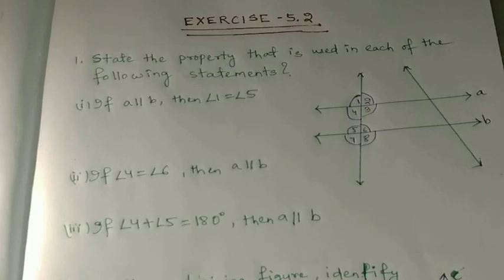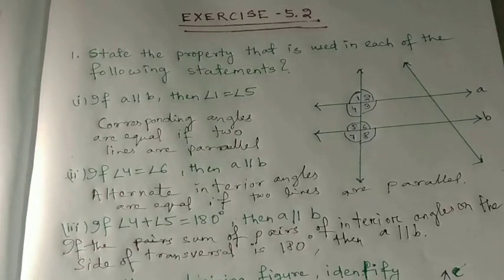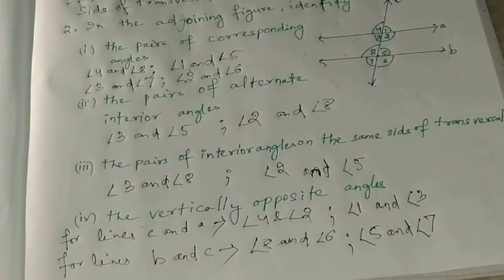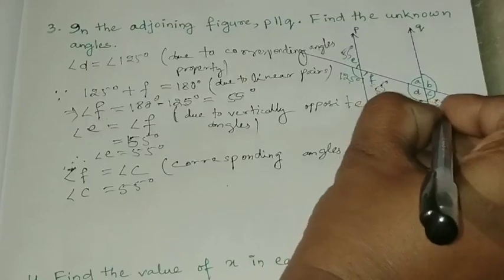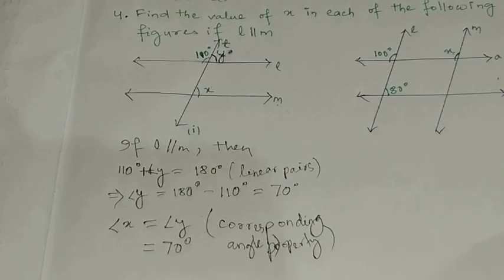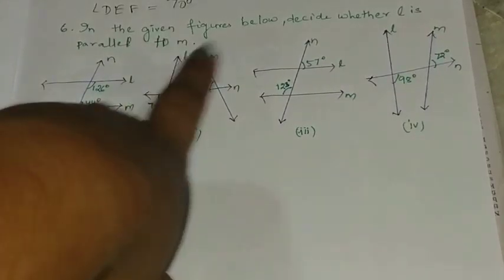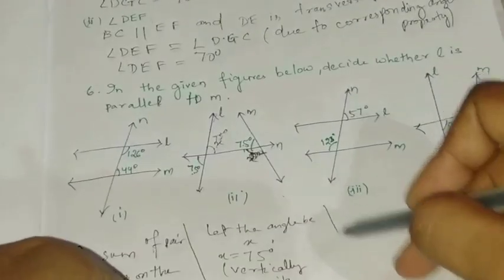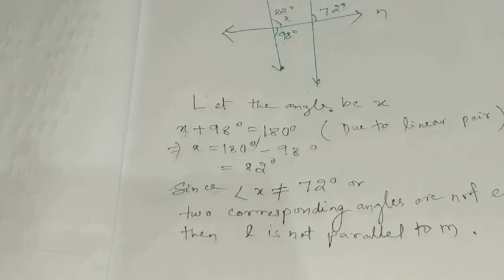VII MATH EXERCISE 5.2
This video describes about exercise 5.2.